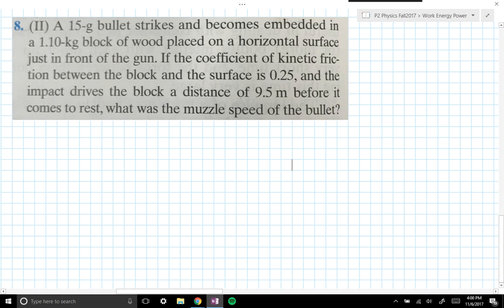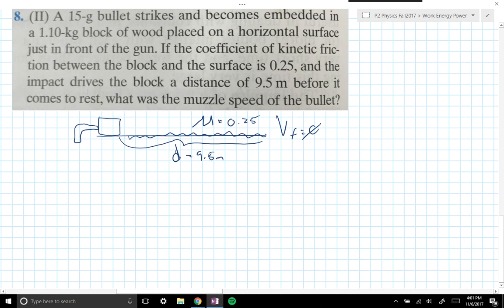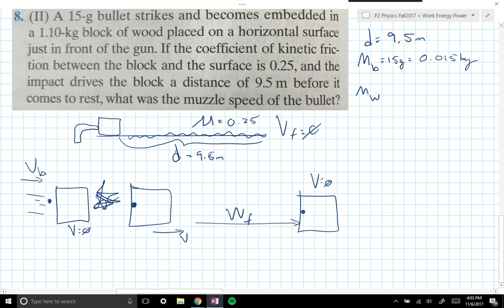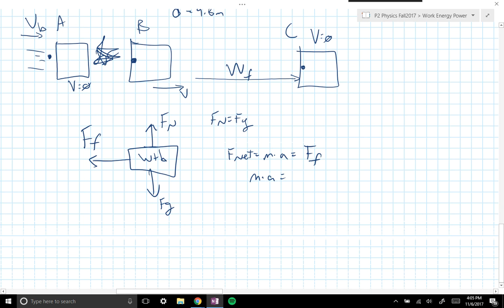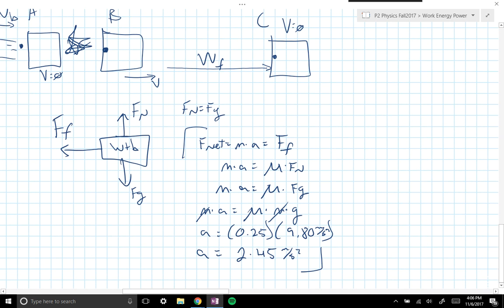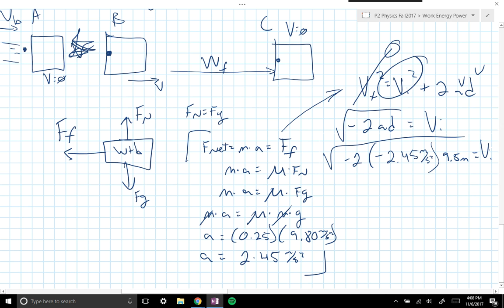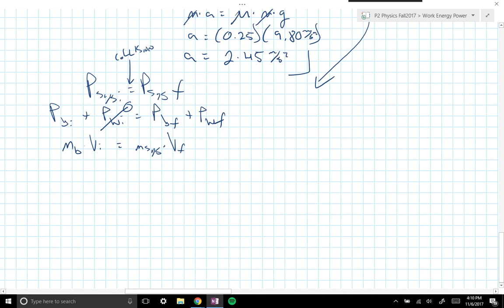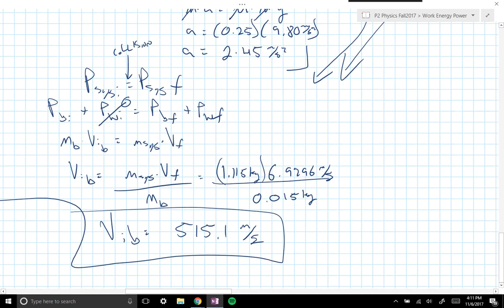Nov 6, 2017 4:11 PM